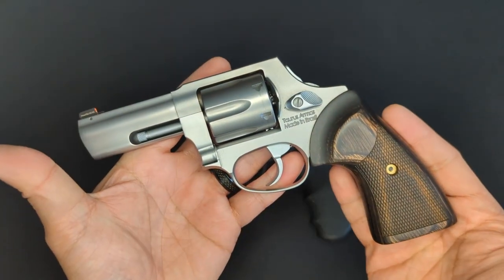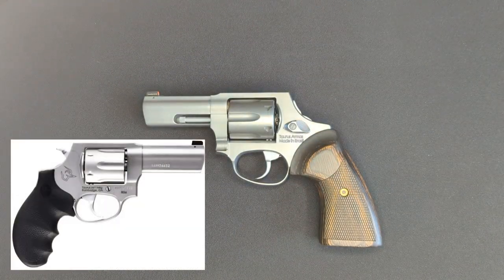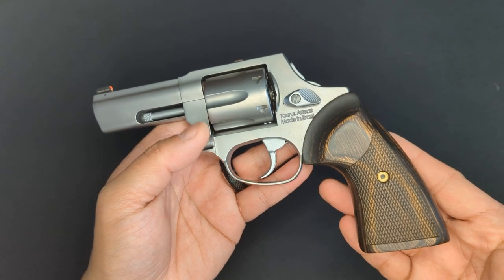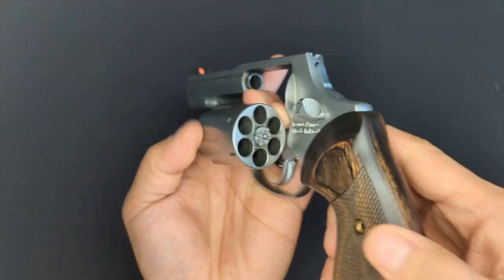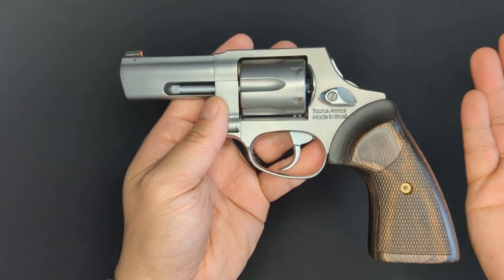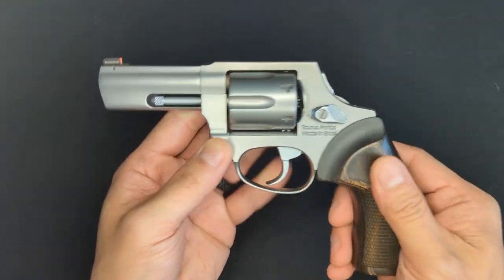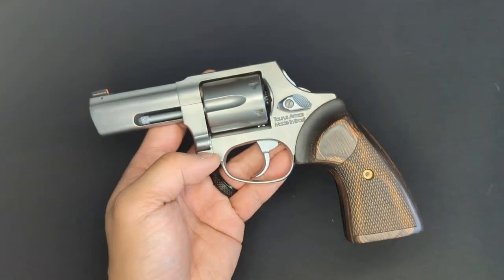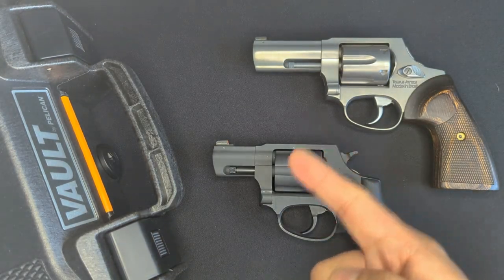Taurus 856 Executive Grade First Impressions / Review!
Taking a look at the Taurus 856 Executive Grade revolver!

*For manual reviewer: This video was filmed in a controlled environment specifically for firearm reviews. All firearms shown are verified unloaded at all times. The parts discussed in this video do not affect the internal function of the weapon, they are external changes only. *

Links to everything talked about in my videos can be found on the blog links post

Timestamps:

0:00 Intro
0:46 The Usual Disclaimers
1:14 Overview and Pelican Case
2:22 Frame Features / Finishing
4:05 Cylinder
4:35 Grip
5:01 Action and Trigger
5:57 Trigger Comparison
6:19 Trigger Pull Weight and Feel
6:49 Likes
7:18 Dislikes
7:33 Overall Impression
8:21 Taurus' Future?
9:05 Outro